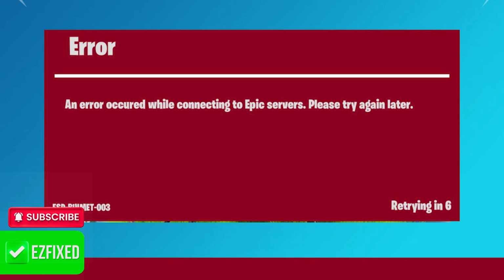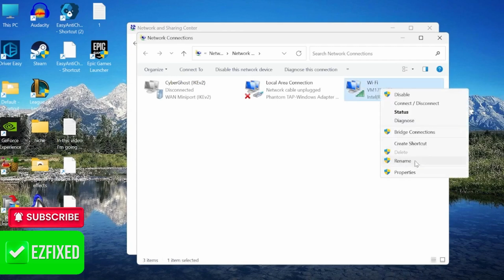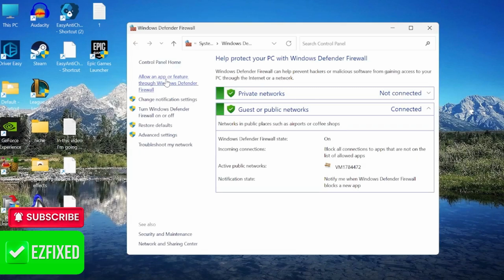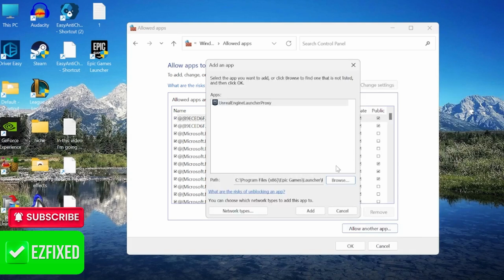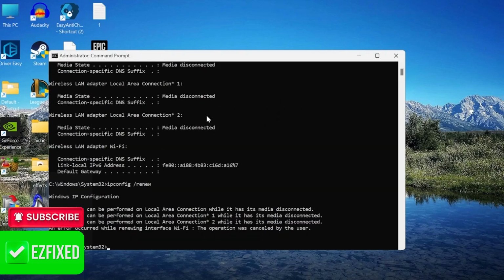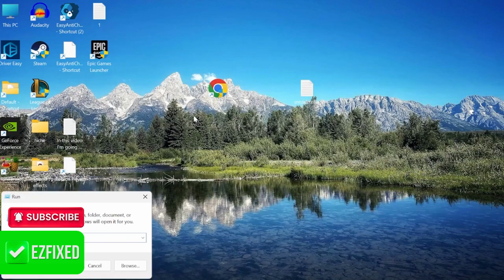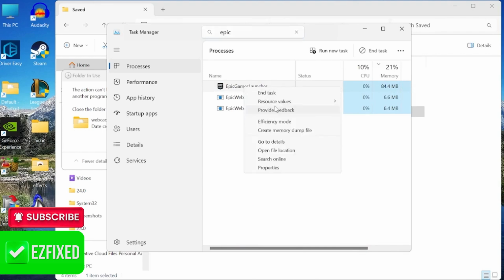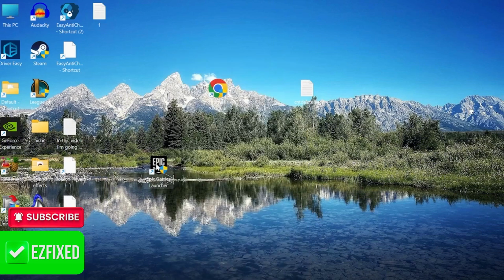[Easy Guide] Fix Fortnite Connection to Epic Services Error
In this video I will show you [Easy Guide] Fix Fortnite Connection to Epic Services Error